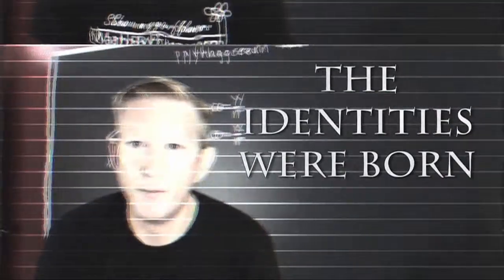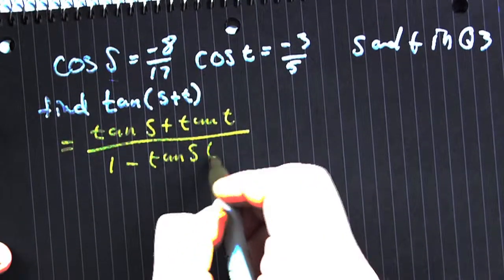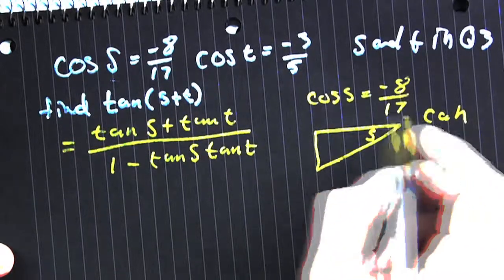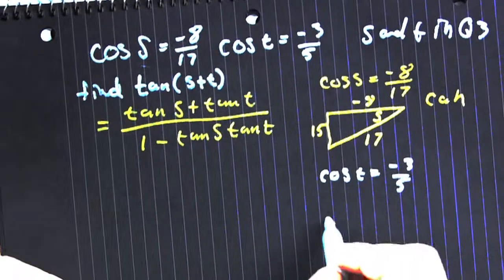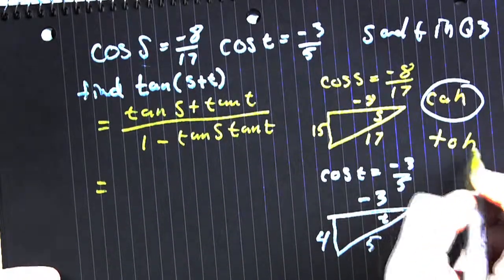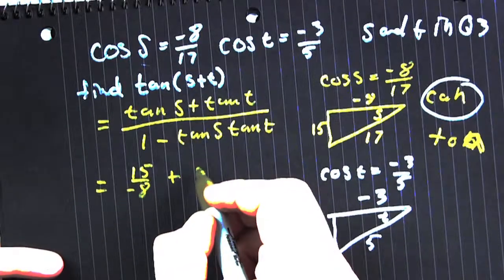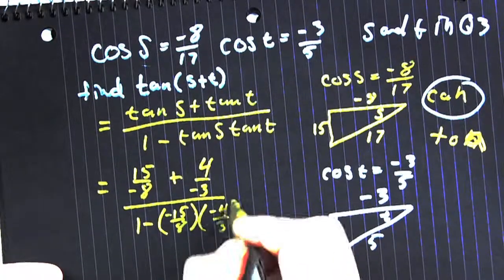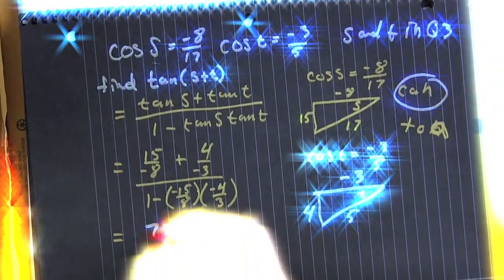Find tan(s+t) given cost=-3/5 and coss= 8/17 s&t in Q3